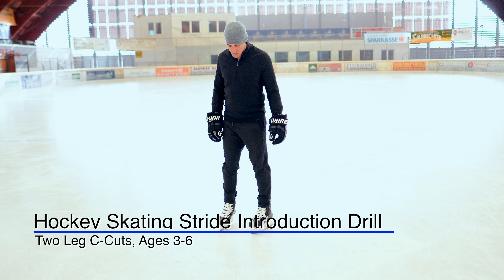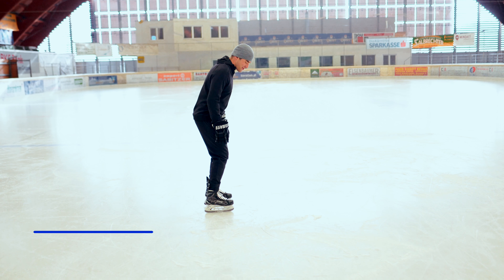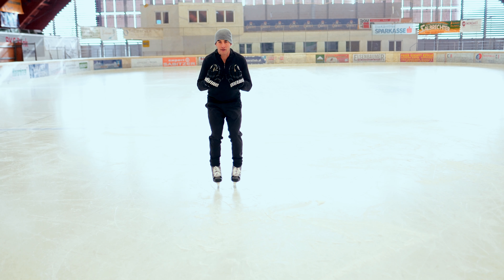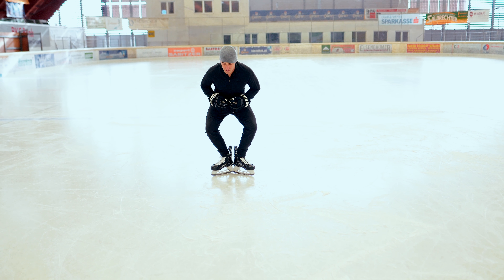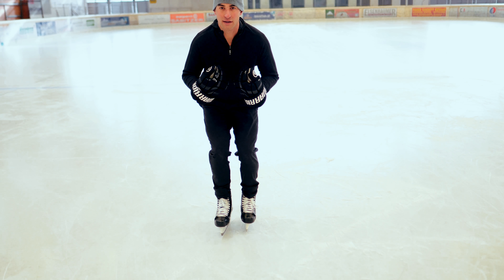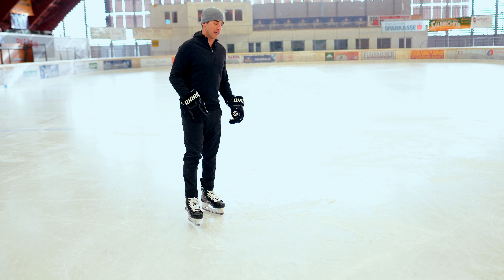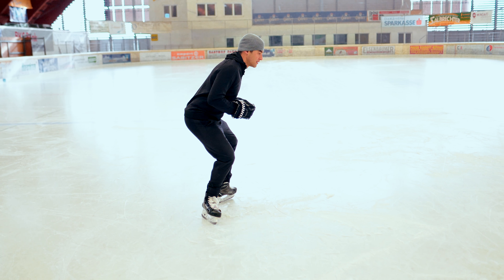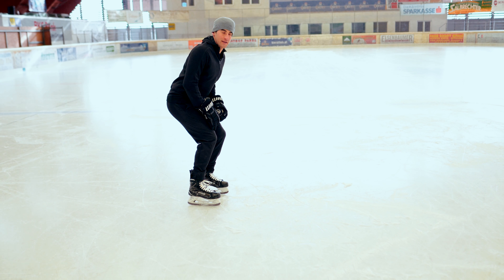Hockey Skating Stride Introduction Drill: Two Leg C-Cuts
Key point:
-Turn knees out and push both legs out simultaneously
- The push comes from the heel
-Maintain a strong hockey stance.  No bobbing!!